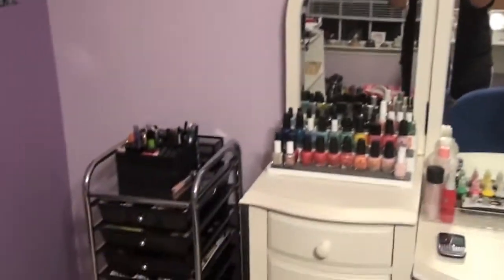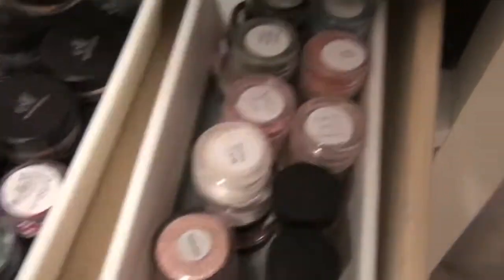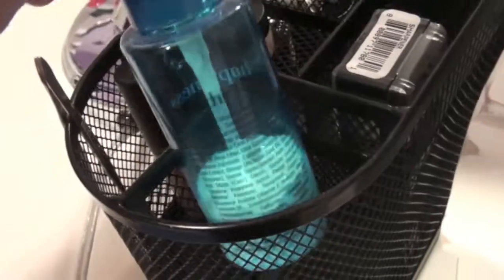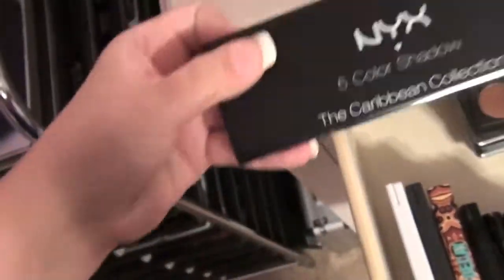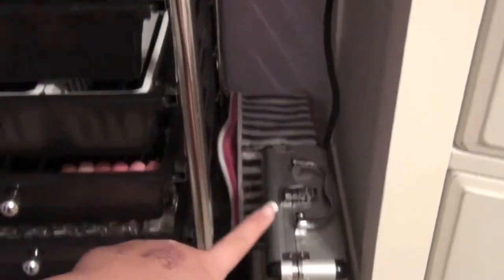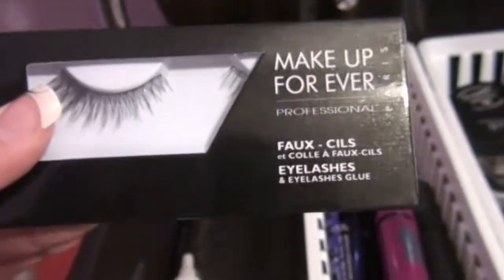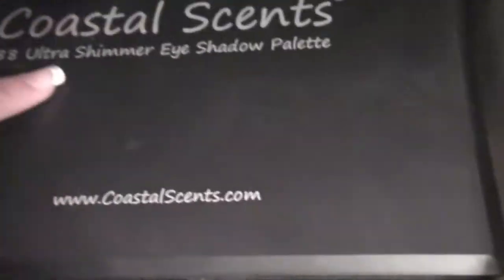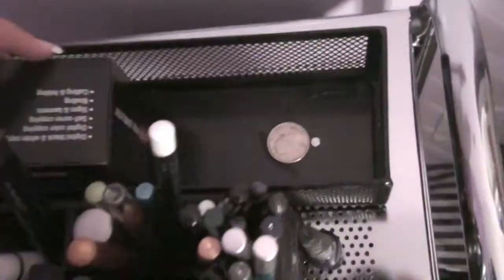Makeup Collection and Storage Nov. 2010